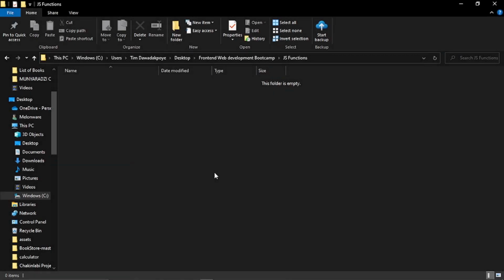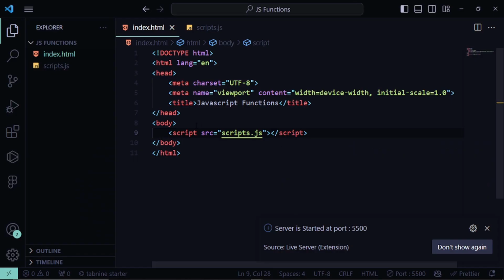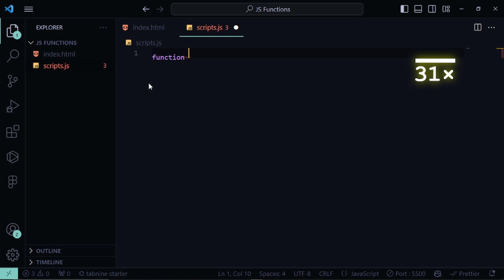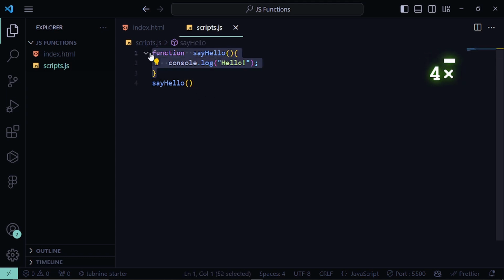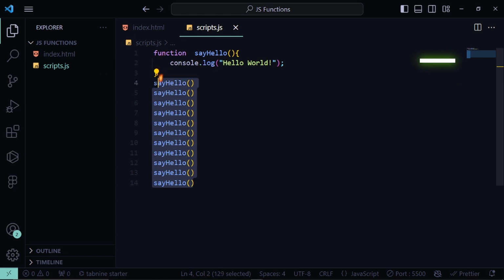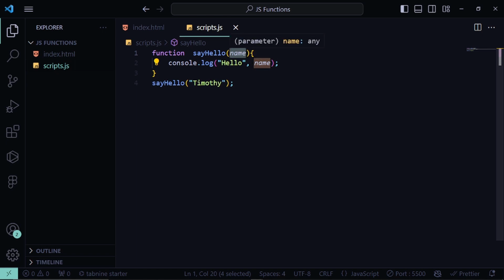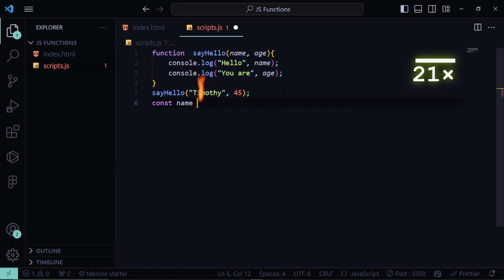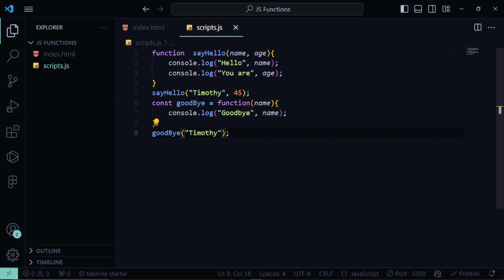Functions in JavaScript Part 1